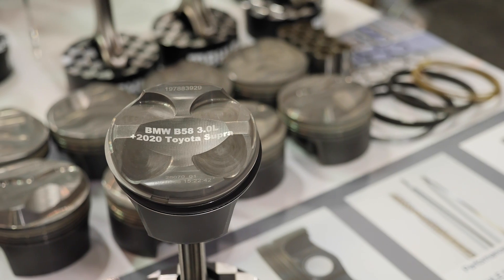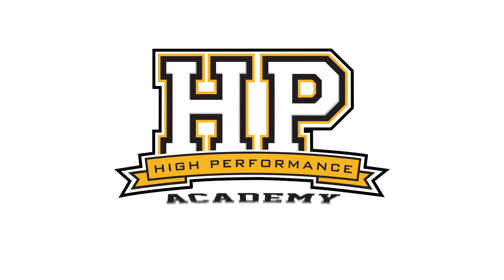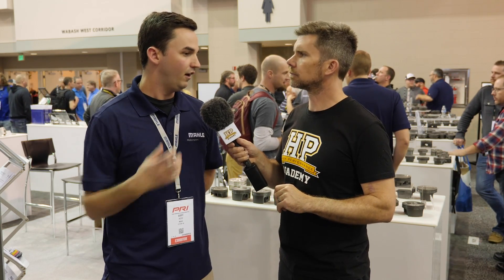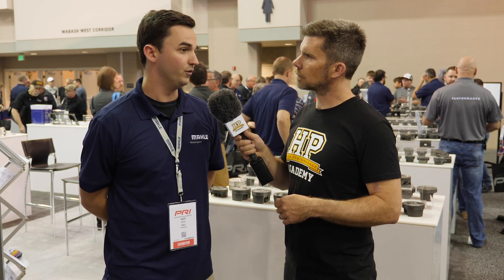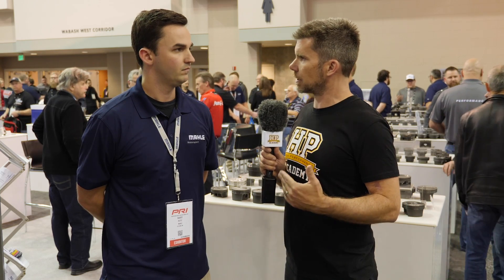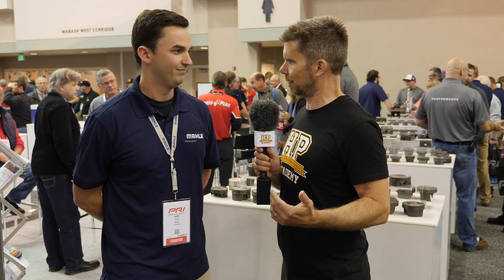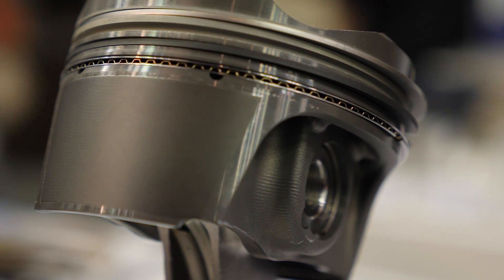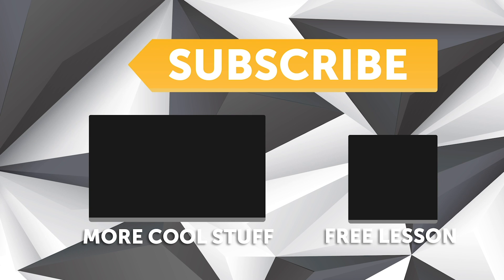1000HP+ A90 Supra Pistons | B58 Forged Pistons [TECH TALK]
What is the design and thought process behind aftermarket piston manufacturing for relatively new engines to the scene like the BMW B58 found in the Toyota A90 Supra?

At PRI Barry Pettit from Mahle Motorsport took us through some of the considerations they put into their forged A90 Supra B58 engine pistons. Interestingly even with the idea in mind that their customers would want to crank up the boost and take things to 1000HP and beyond, unusually, these forged examples are LIGHTER than the OEM versions, yet stronger. Nailed it!

Off the bat, the compression ratio has been lowered a little to 10.5:1, however as Barry explains Mahle can supply pistons with lower ratios as required with ease upon request. The lower ratio is a nod towards the fact that many in the aftermarket switch from direct injection to port injection for more flexibility, but the ‘injection bowl’ required to get an efficient burn in DI setups is retained meaning the piston can still be used with either option.

Oversized pistons are potentially an option for the future, and Barry also touches on why the thicker crown is beneficial for cooling and not just strength and how Mahle’s role in manufacturing the OEM pistons for BMW did give them a solid headstart in relation to the design and production of these performance application alternatives.